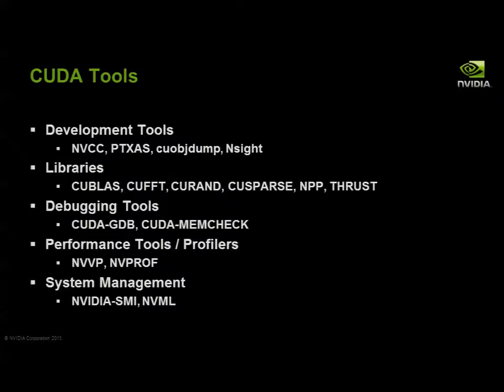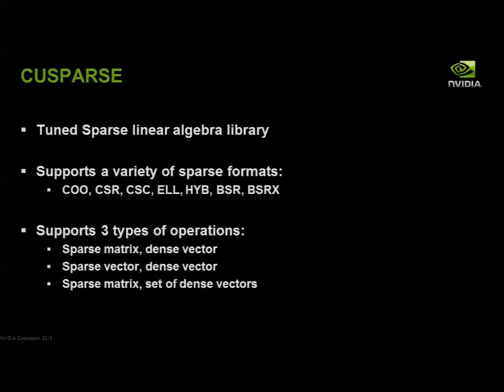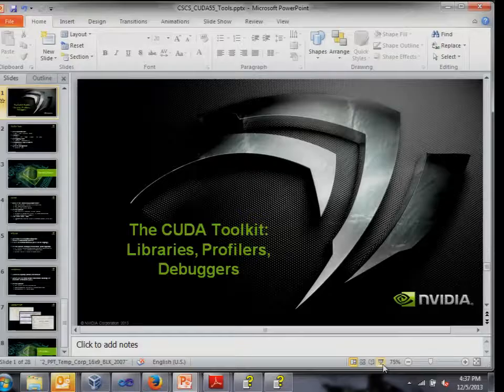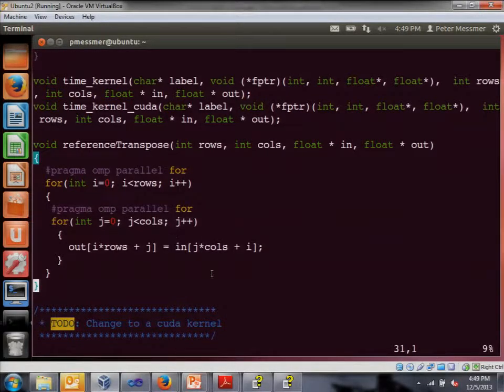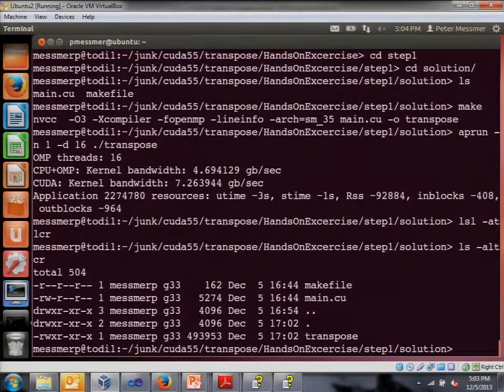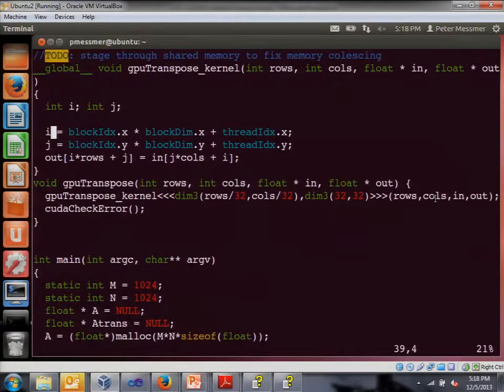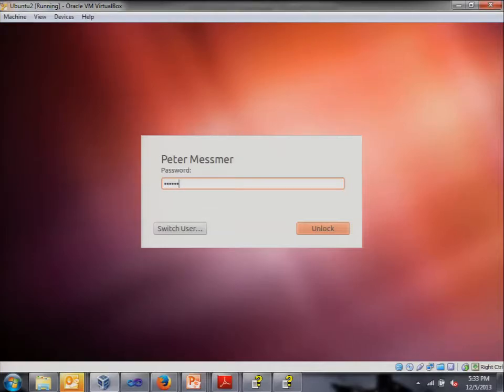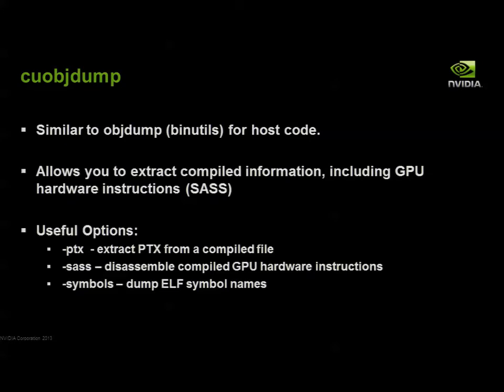CUDA Part C: The CUDA Toolkit: Libraries, Profilers, Debuggers; Peter Messmer (NVIDIA)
Programming for GPUs Course: Introduction to OpenACC 2.0 vesves CUDA 5.5 - ember 4-6, 2017.